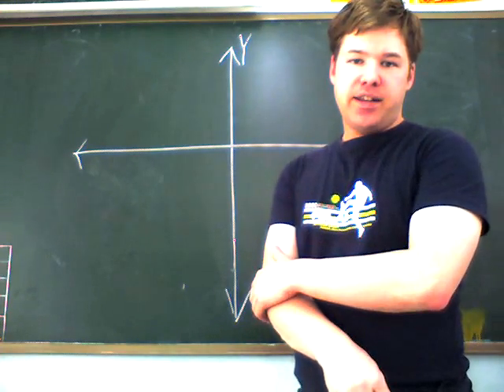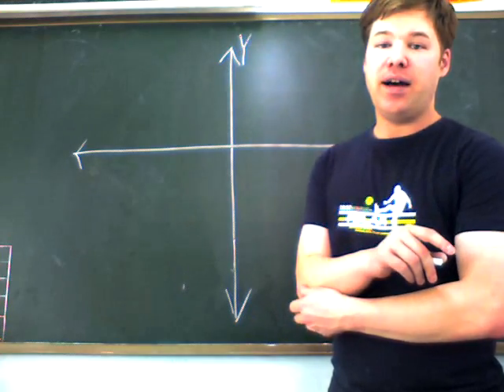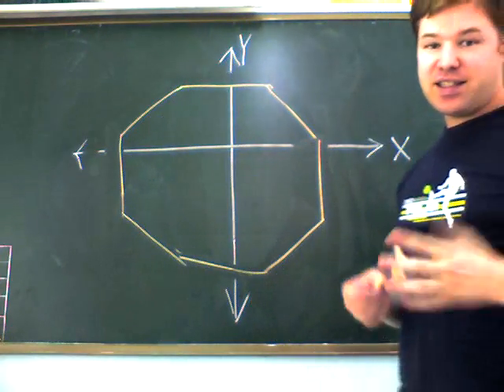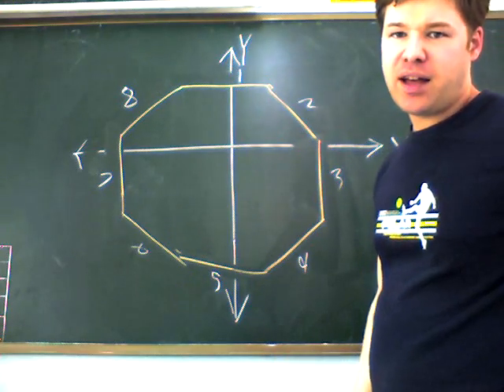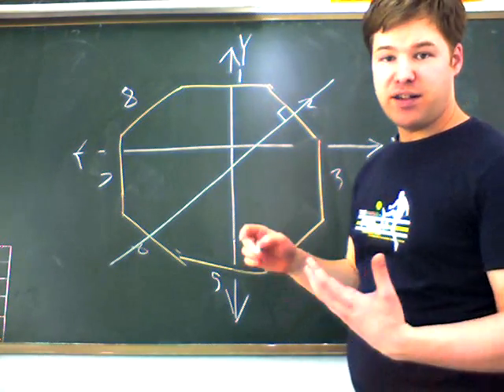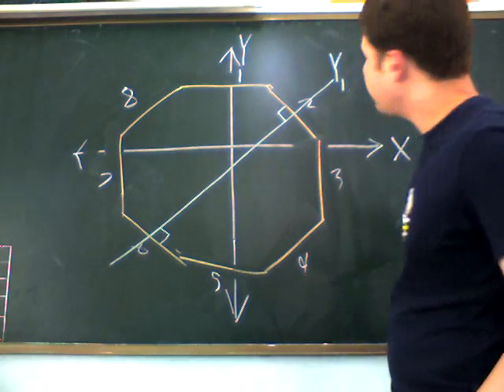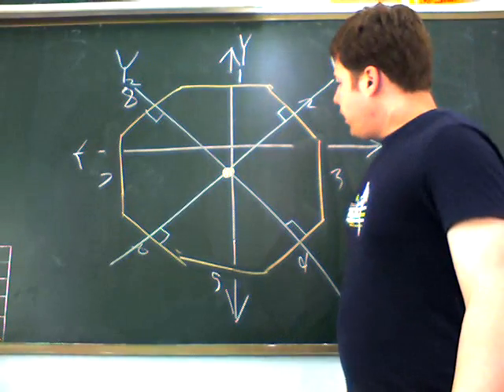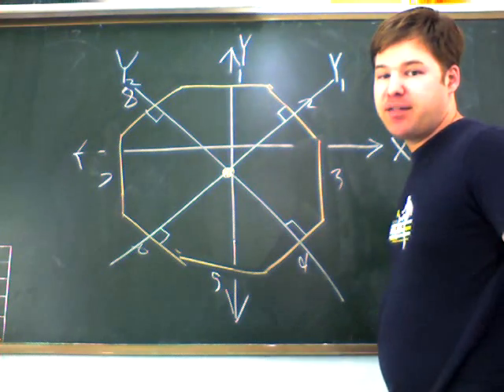Stargate Physics - The Stargate Address System